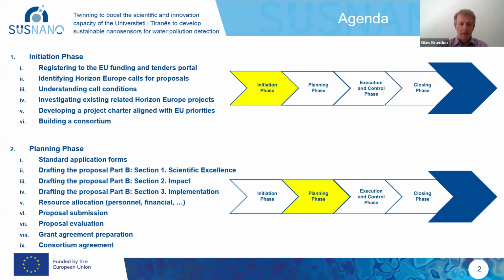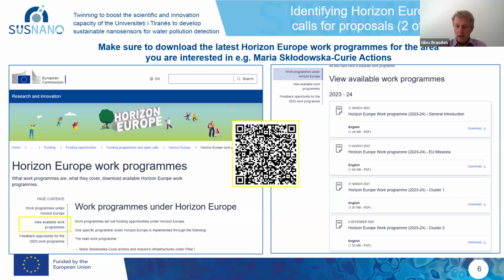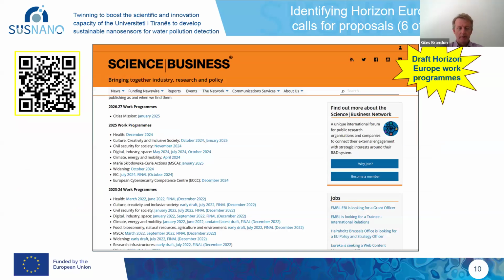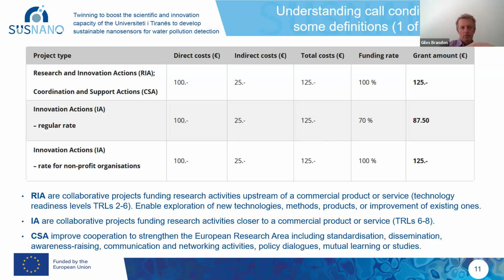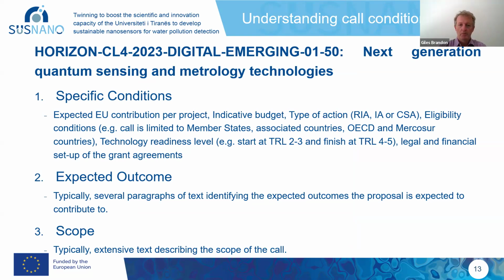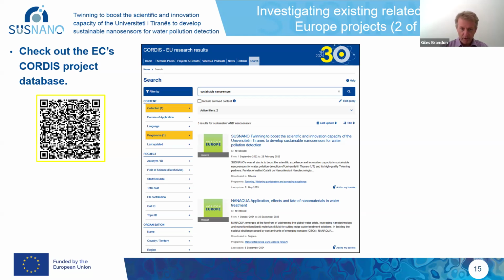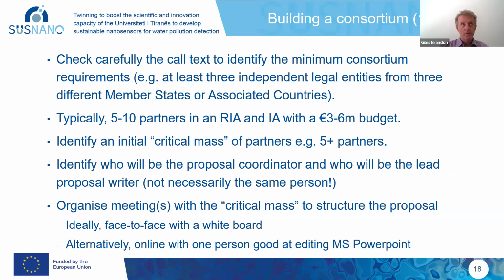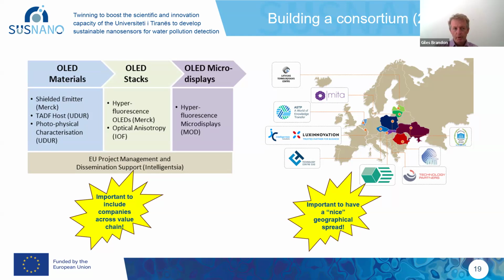SUSNANO - Training Module 2a: Horizon Europe Project Life Cycle - Initiation Phase + Planning Phase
SUSNANO is a Horizon Europe Twinning project with the overall aim to boost the scientific excellence and innovation capacity in sustainable nanosensors for water pollution detection of Universiteti i Tiranes (UT) and its high-quality Twinning partners. To achieve this aim, SUSNANO will implement a research and innovation strategy over 3 years, where the partners will research and demonstrate sustainable nanosensors.